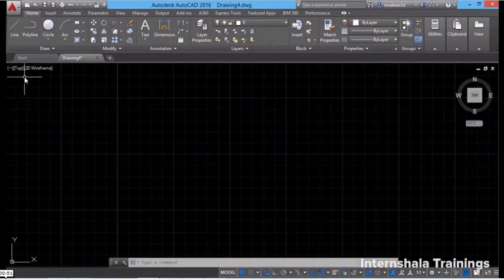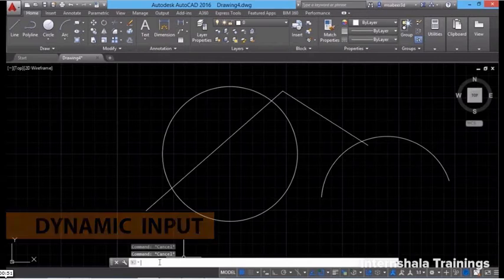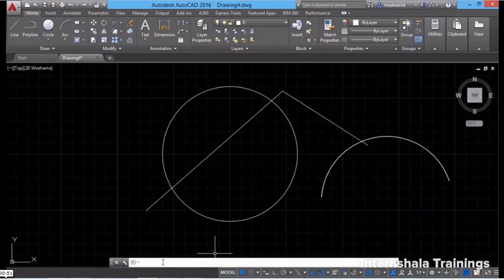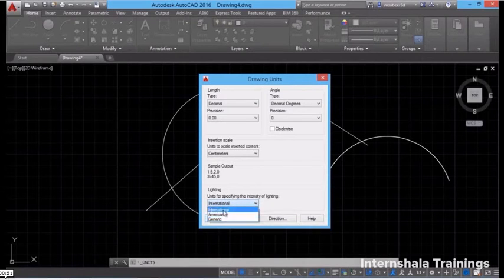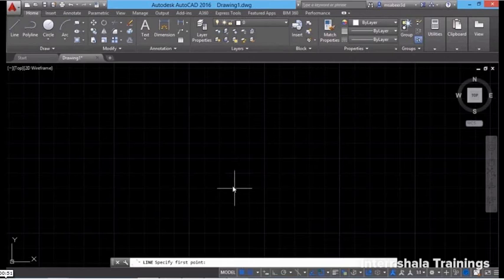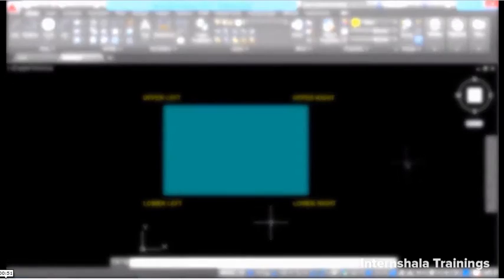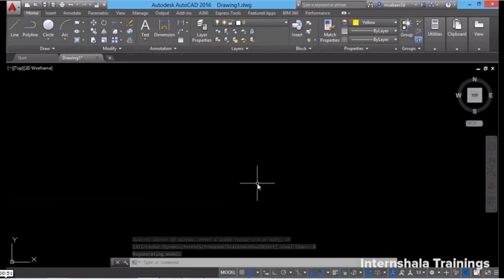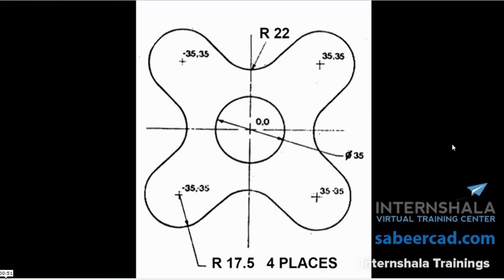AUTOCAD | MODULE-1 | LECTURE-2